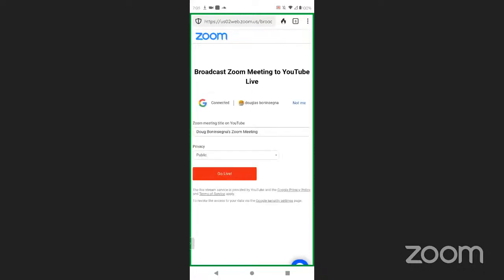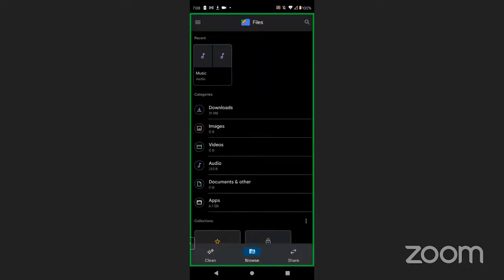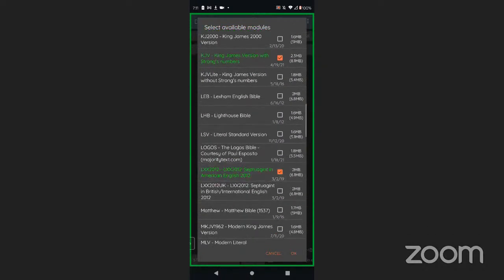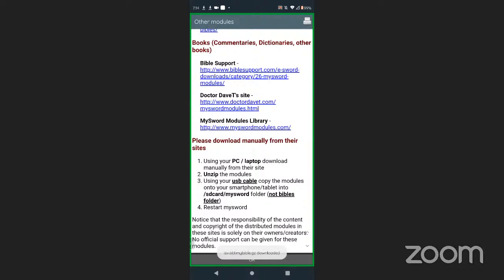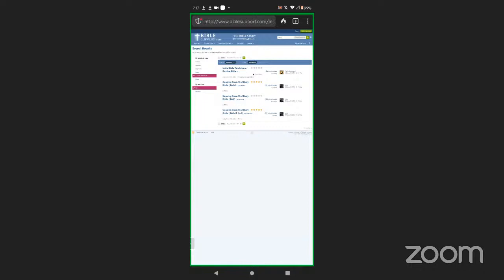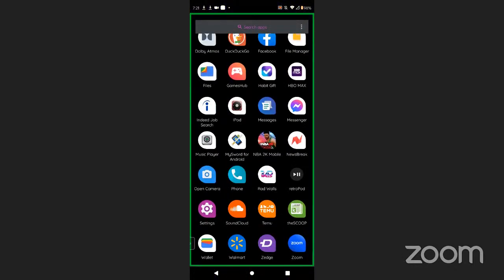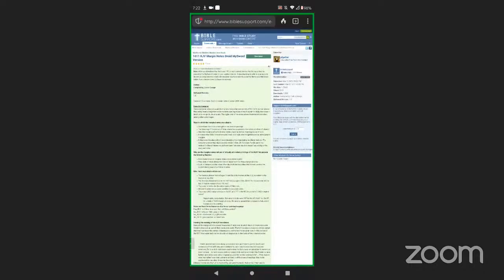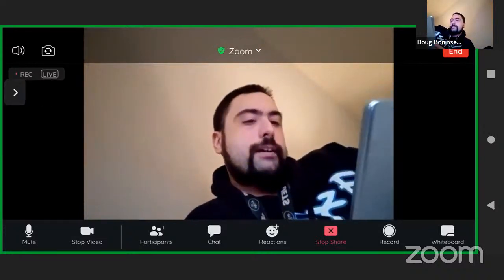Mysword tutorial for Android